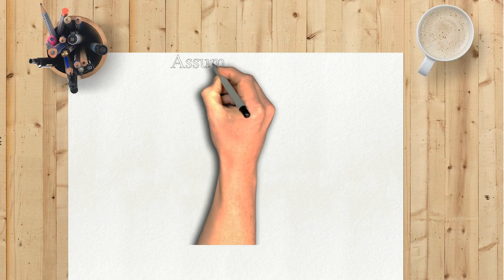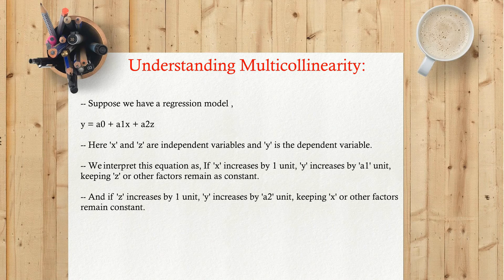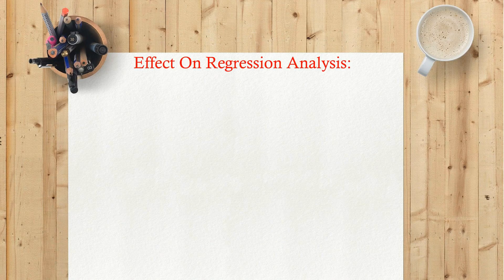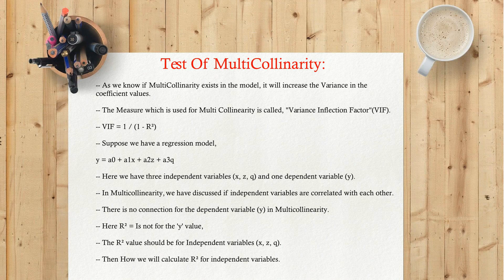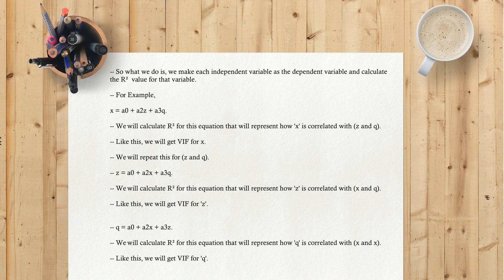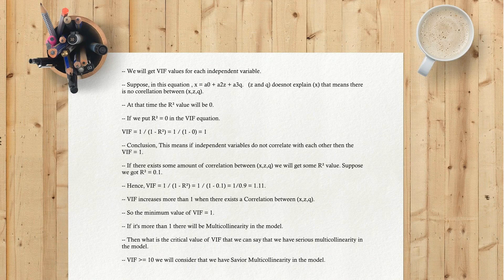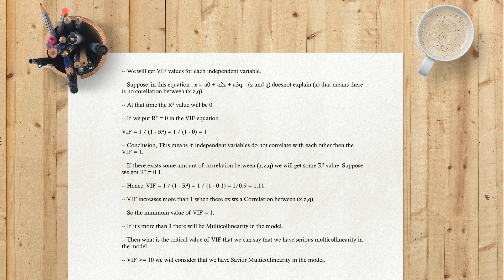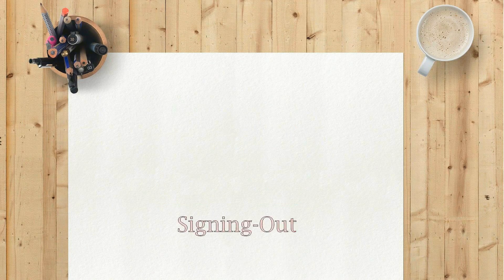#31 | Multicollinearity | Linear Regression | Machine Learning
In this video we will learn about, Multicollinearity in Linear Regression.